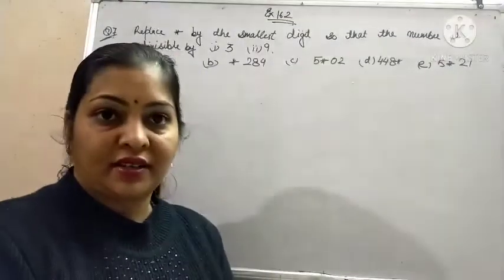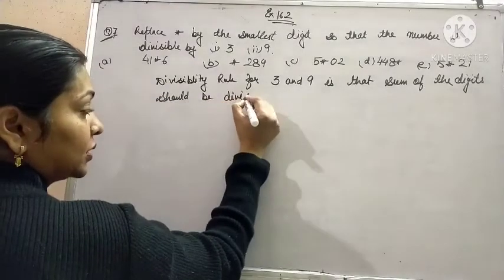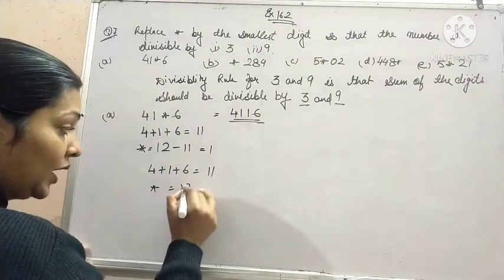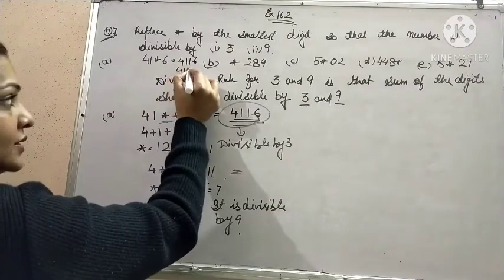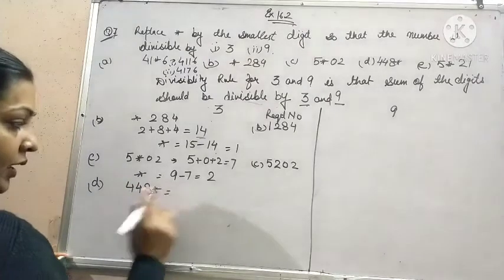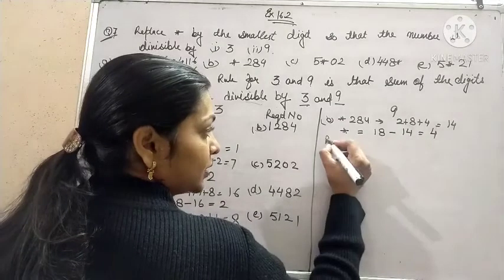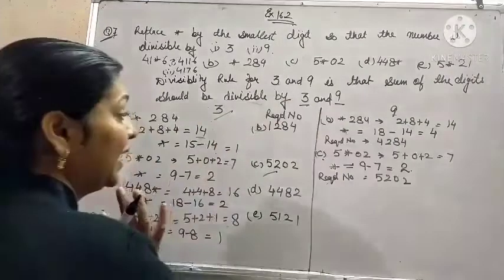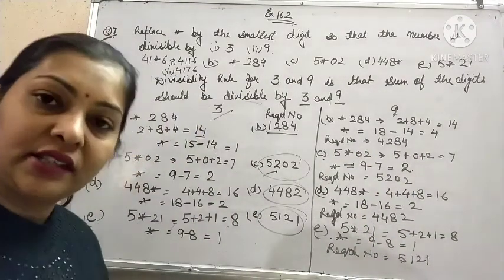Playing with the numbers(4)